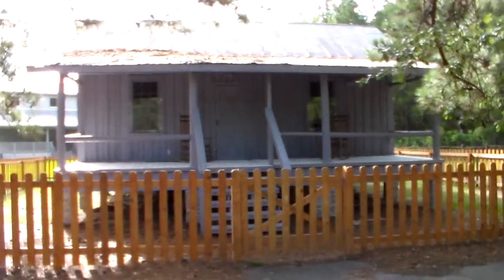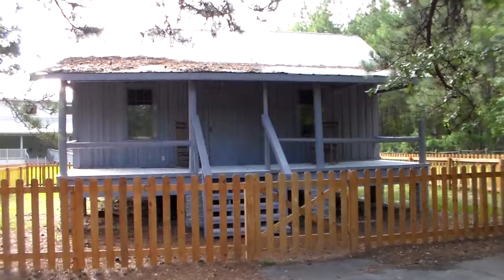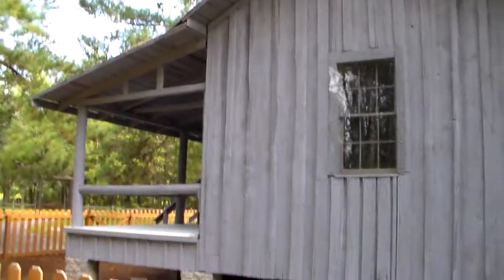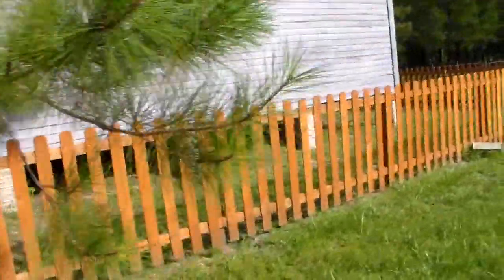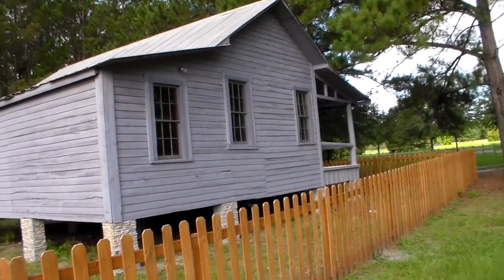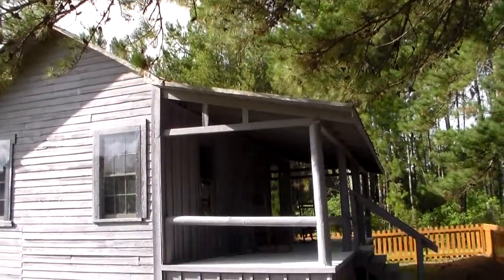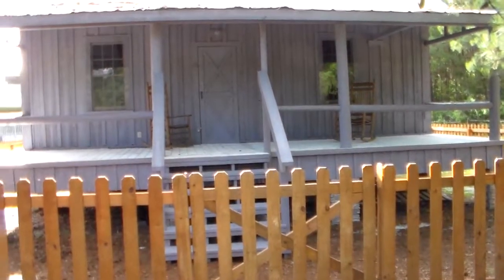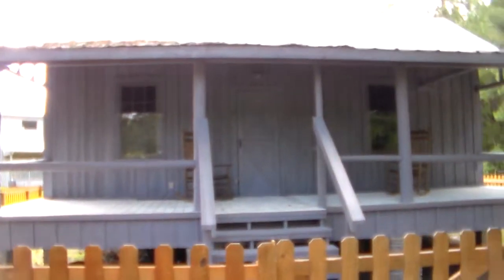Harvey Homestead Cabin, Camp Milton, Jacksonville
Harvey Homestead Cabin, Camp Milton, Jacksonville. The Harvey Cabin was built in 1889 and served as the center of the Harvey Farm, it was located one mile from its present location and moved here to be preserved in 2002.